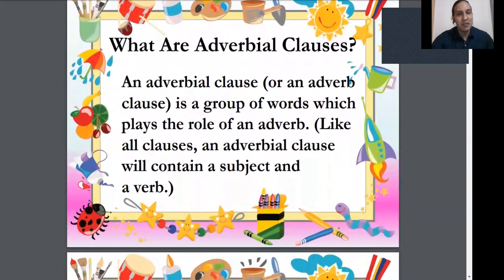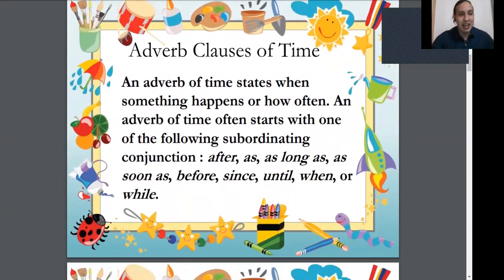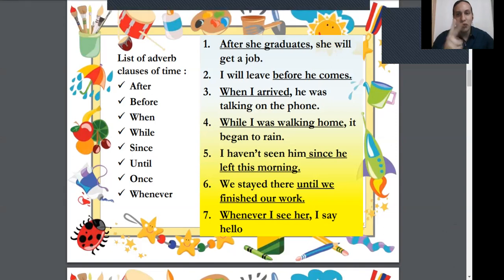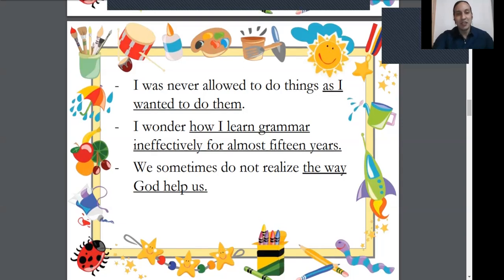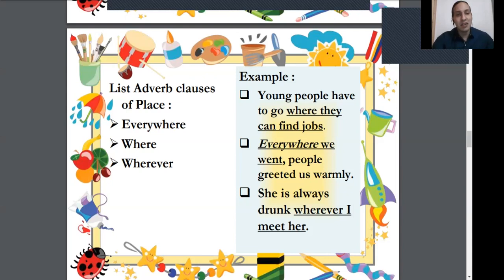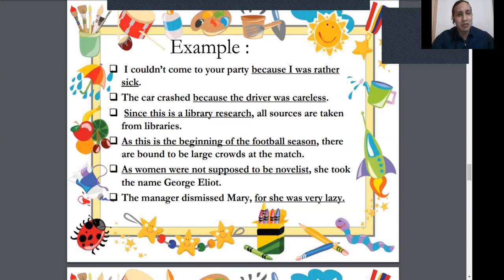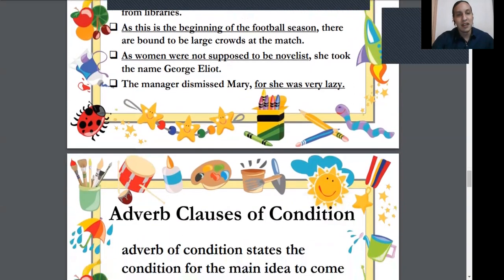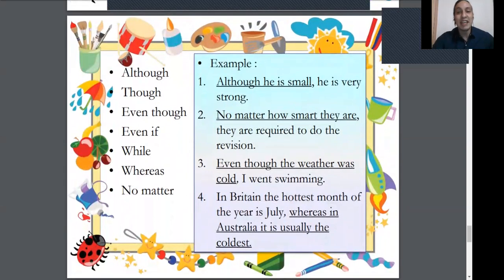Unidad 5: Video 5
Smart Choice 2, Unidad 5: Adverbial clauses